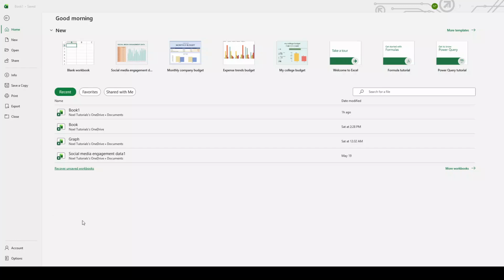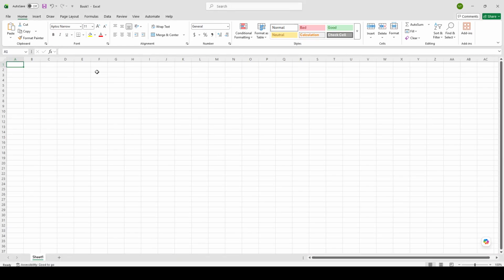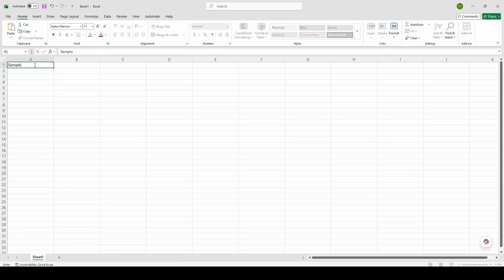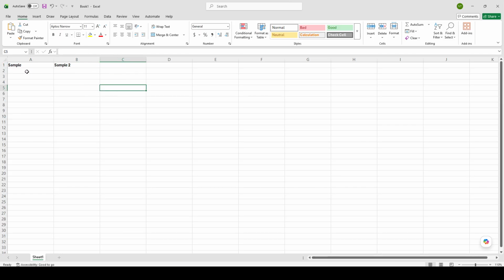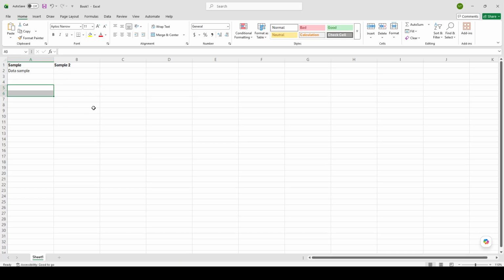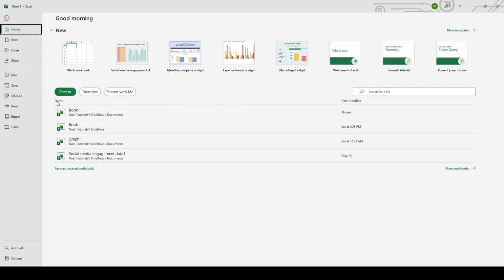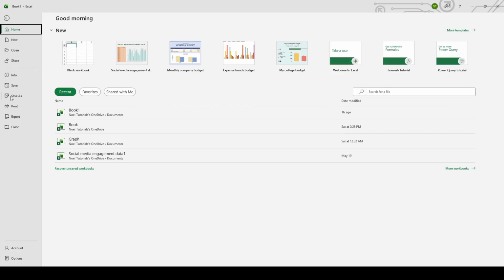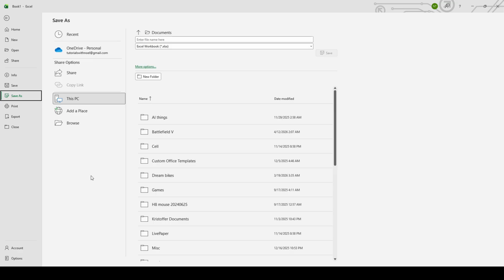How To Create An Excel Spreadsheet [2026 Guide]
How To Create An Excel Spreadsheet

Learn how to create an Excel spreadsheet from scratch so you can organize data fast and correctly. In this quick Microsoft Excel walkthrough, you’ll set up a new workbook, add headers, format cells, and save your file with confidence. Perfect if you’re searching for create a spreadsheet in Excel, Excel spreadsheet tutorial, or how to make an Excel sheet for beginners.

-Google Drive
-Google Meets
-Google Sheets
-Google Chrome
-Google Forms
-Google Gmail